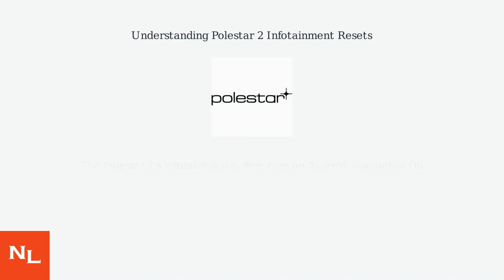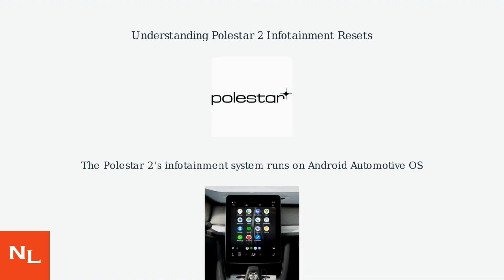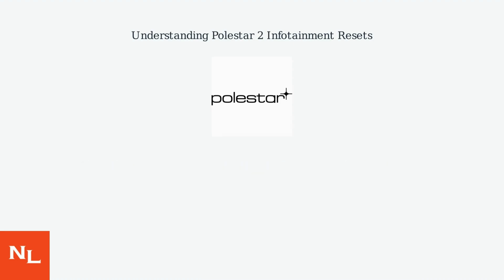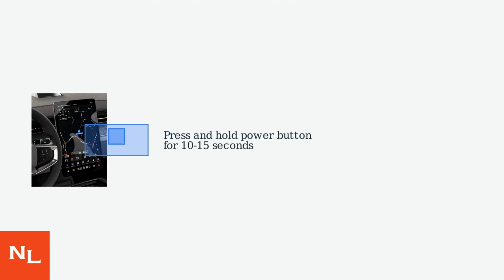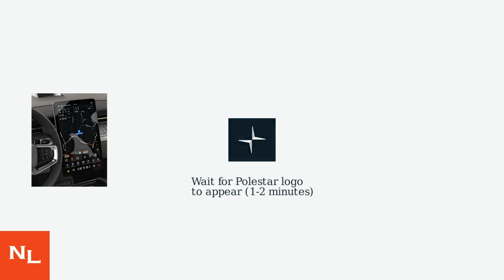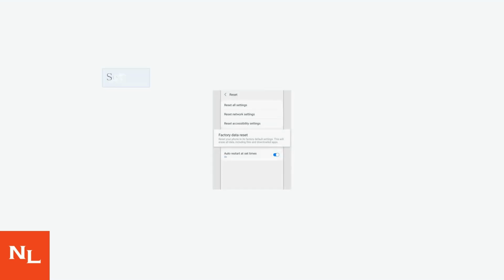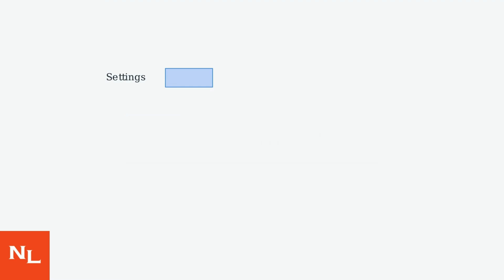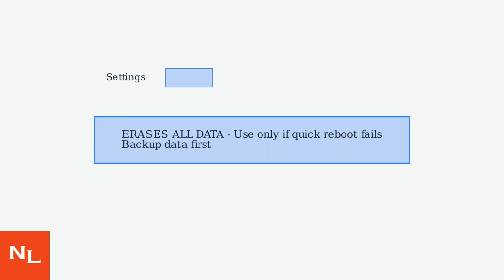How to Reset Infotainment System on Polestar 2 – Quick Reboot & Factory Reset Steps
If your Polestar 2 infotainment system is glitchy, try a **quick reboot** by holding the home button until the screen restarts. For persistent issues, perform a **factory reset** via the system settings to restore defaults. A **battery disconnect/reconnect** can also clear stubborn faults. If the screen stays unresponsive, check **fuses, wiring, or install software updates**. Dealer diagnostics may be required for hardware faults. Regular updates help keep it running smoothly. 🔧🚗